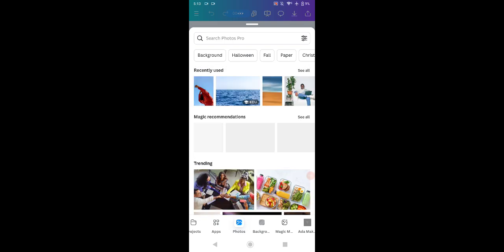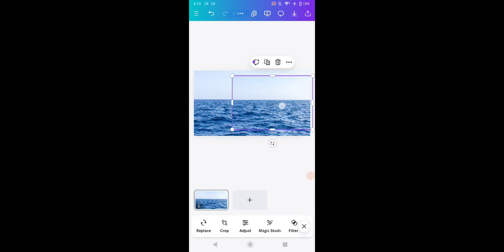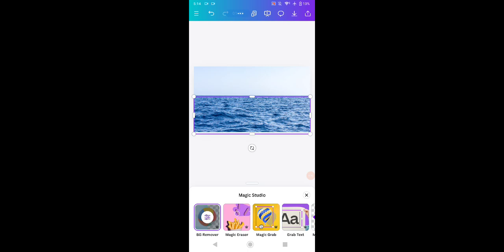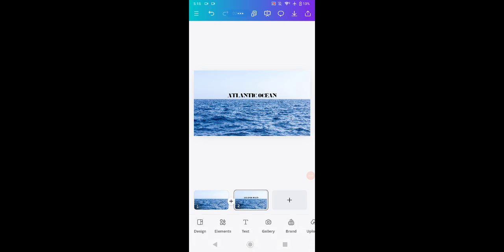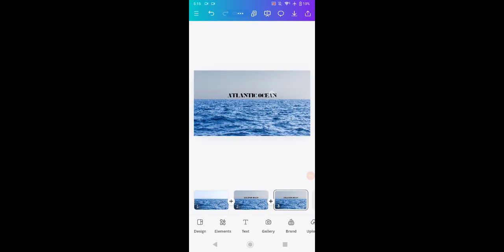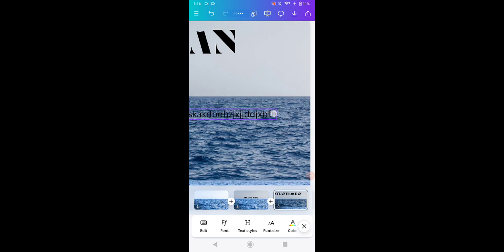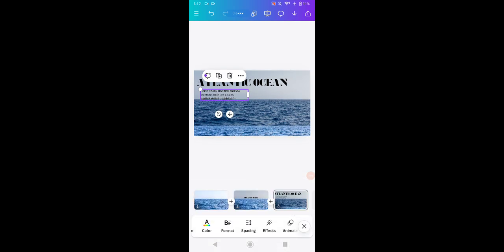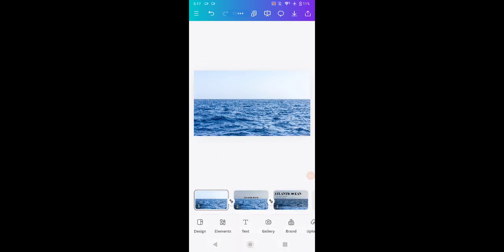Create a presentation on canva : Make it look interesting using canva motion and editing design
You can use another apps to make a presentation, usually we use power point to make the presentation. But now we can use Canva to make it, and there's a lot of tools to make the presentation much more interesting